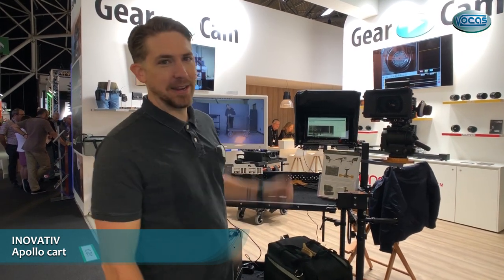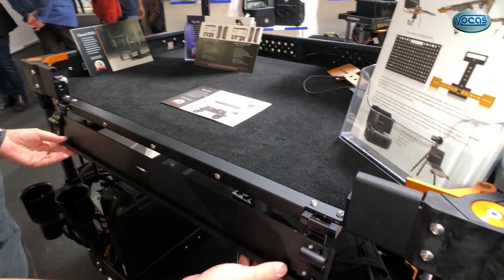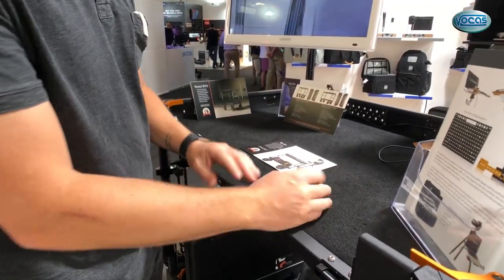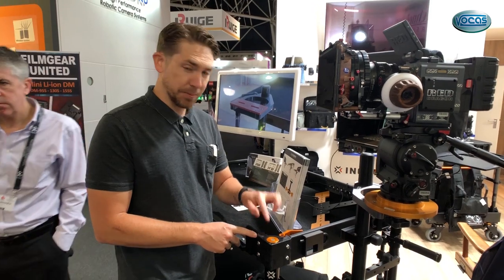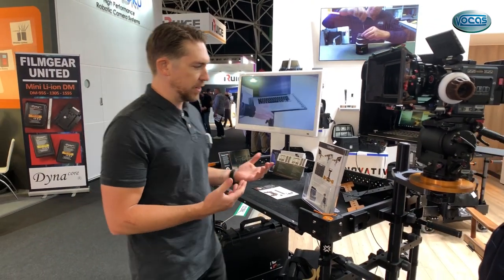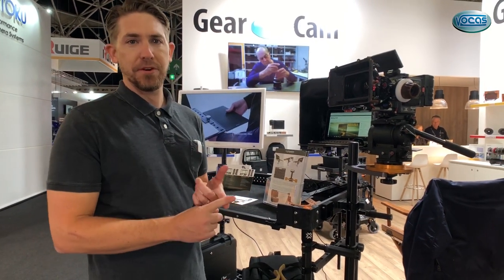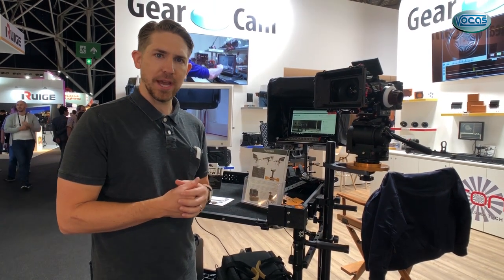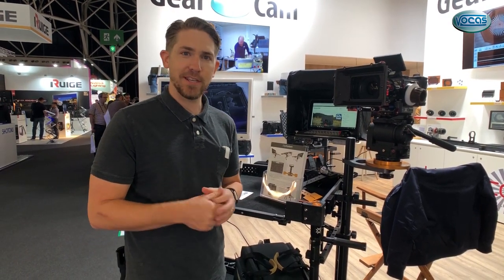IBC 2018 - Inovativ Apopllo cart